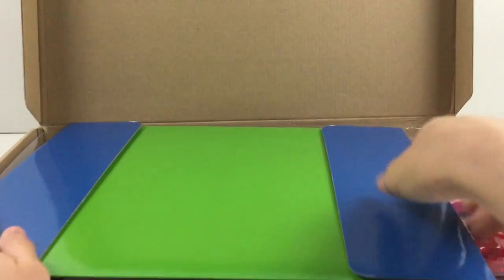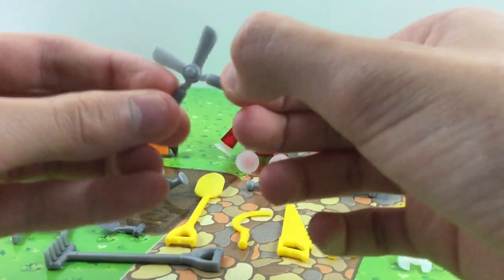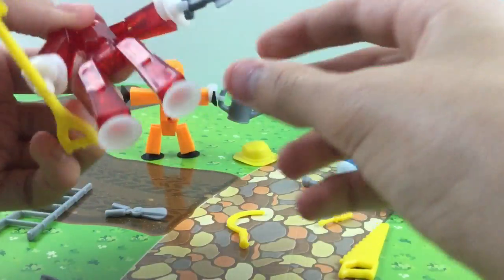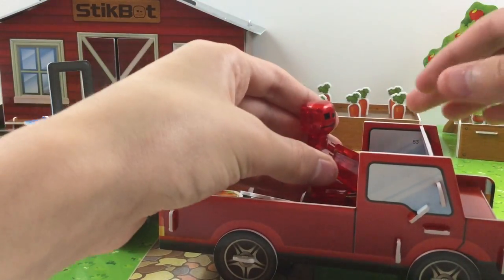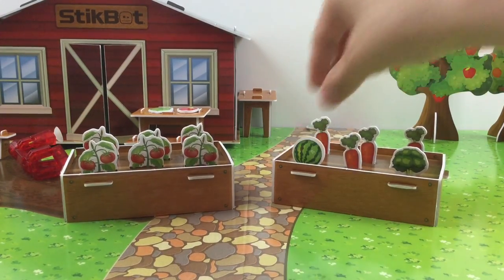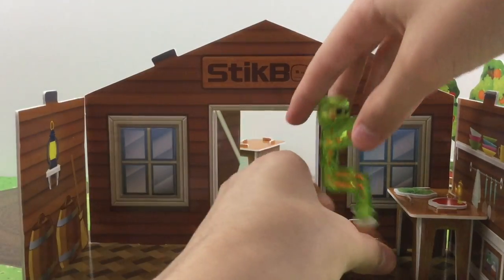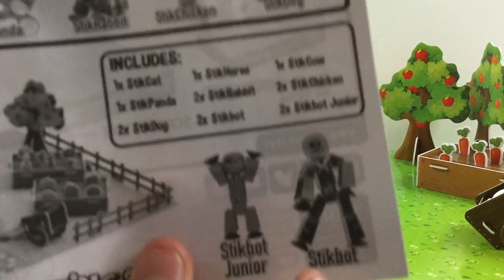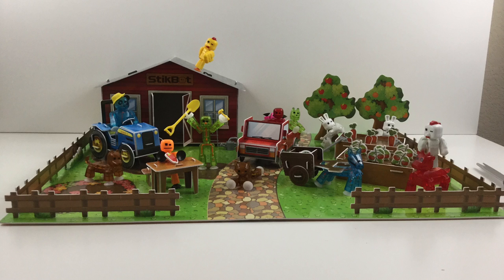Stikbot DELUXE Farm Movie Set Unboxing & Review!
It finally came and it was SO MUCH FUN TO MAKE! I recommend that you wait until these Movie Sets come out In-store however due to how much the Deluxe Version Costs and the lack of Sticker Clothes included. However, if you are new to Stikbots, or don't have any of the New Stikbot Pets This is the perfect set to get!